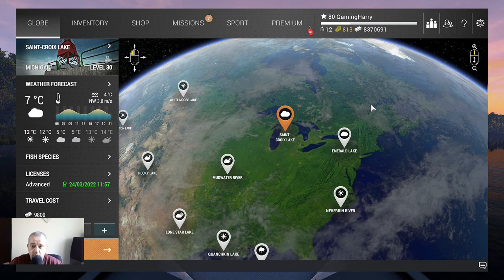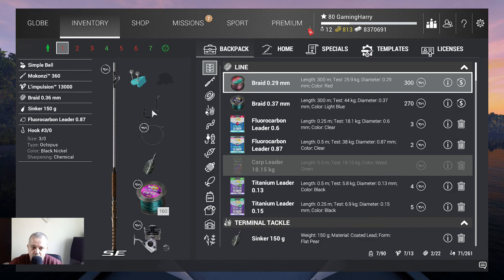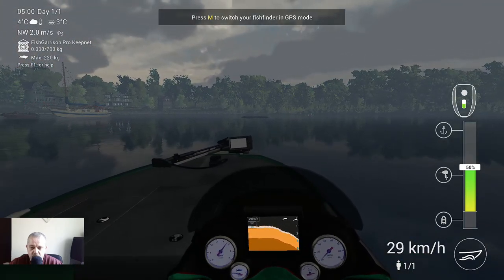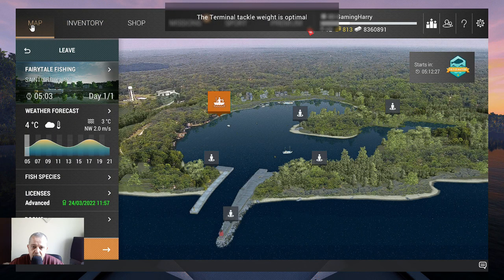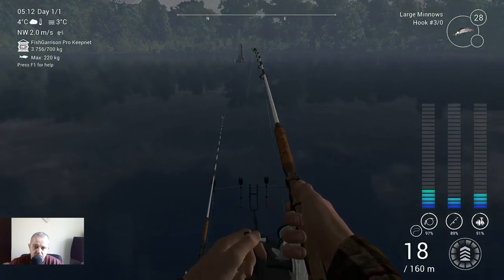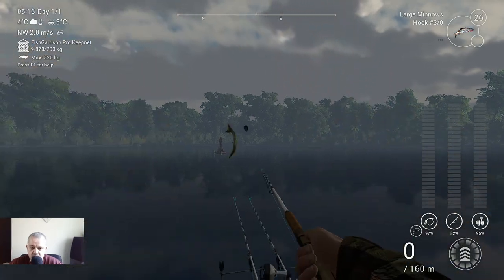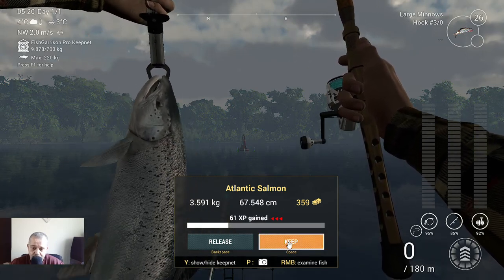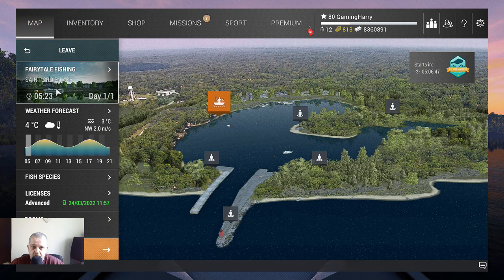Fishing Planet, Saint-Croix Lake, Michigan, Atlantic Salmon & Trophy Brook Trout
In this video:

Saint-Croix Lake, Michigan, Atlantic Salmon & Trophy Brook Trout